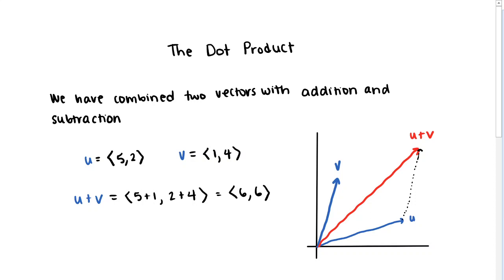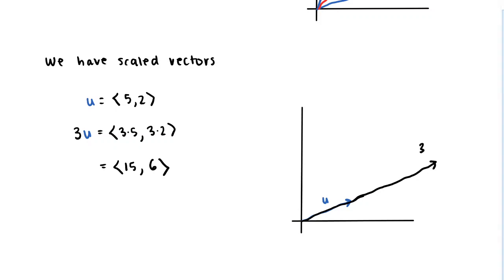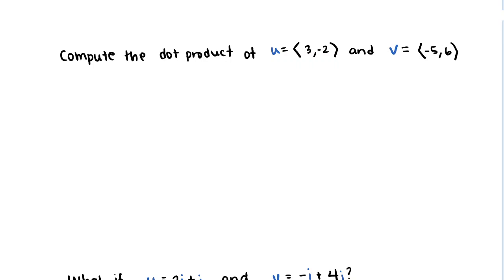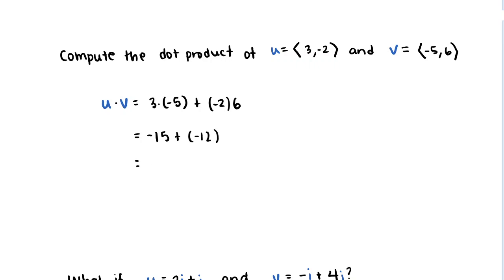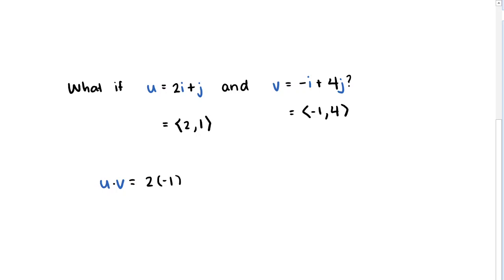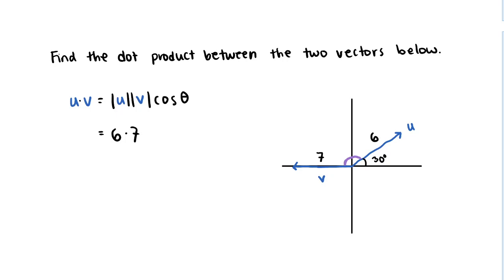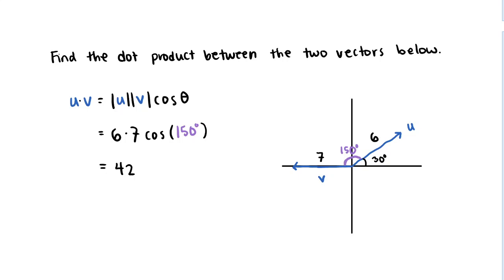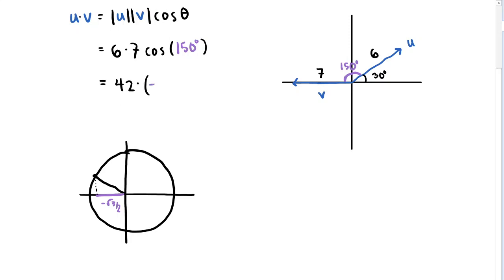MATH& 142 - The Dot Product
We define the dot product in two different ways and use this to determine the angle between two vectors.